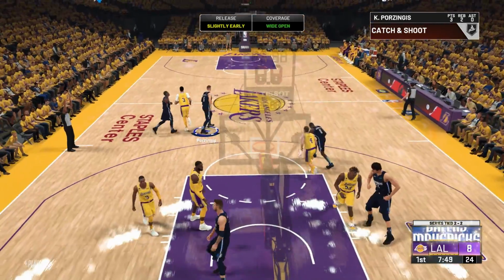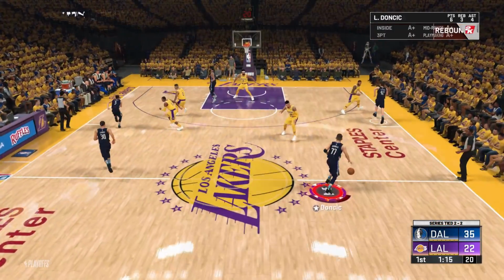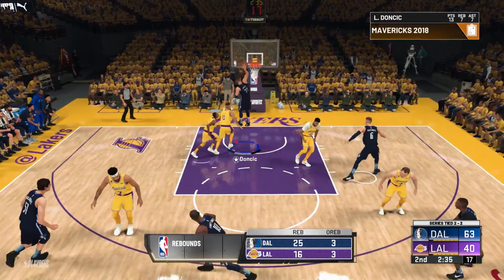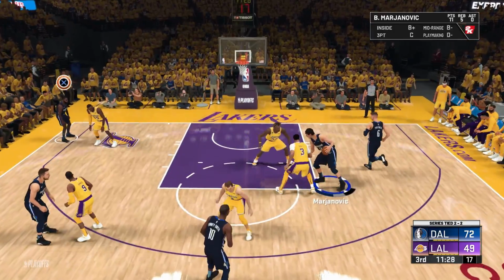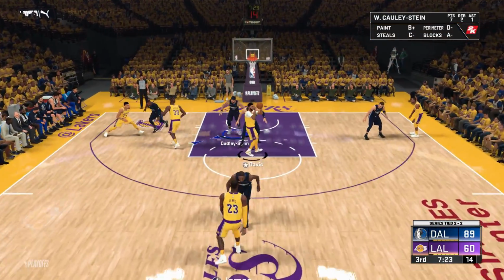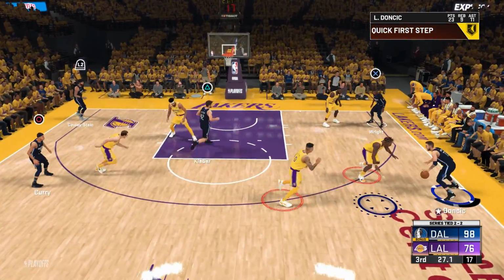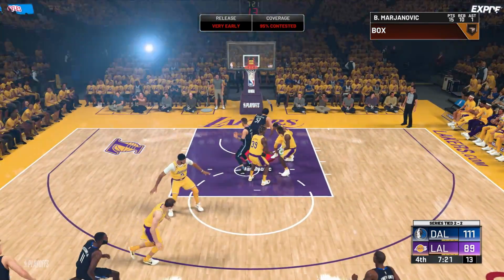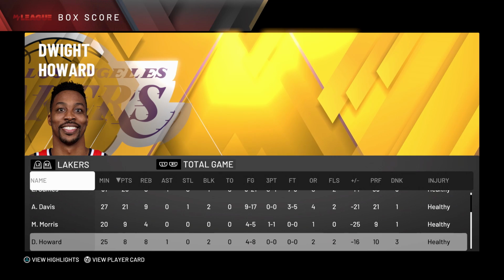NBA 2K20 Dallas Mavericks MyLeague (WCF G5) - Ep.22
The Mavericks are tied 2-2 in the Western Conference Finals against the Los Angeles Lakers, looking to extend their win streak to three in Game 5 to take a lead in the series!